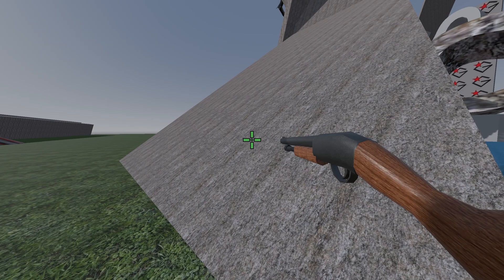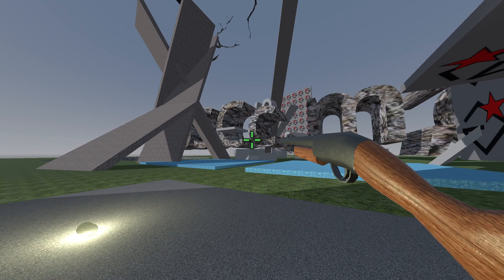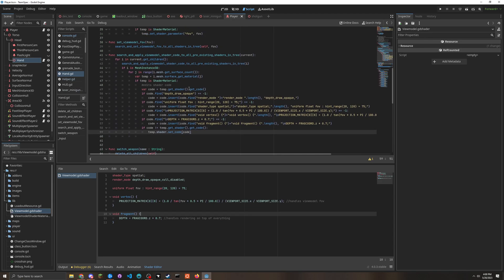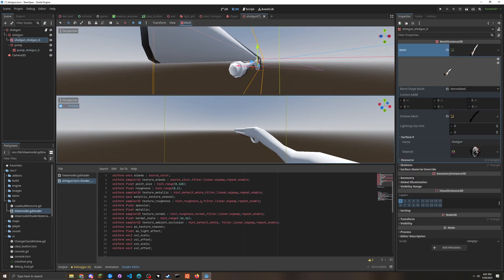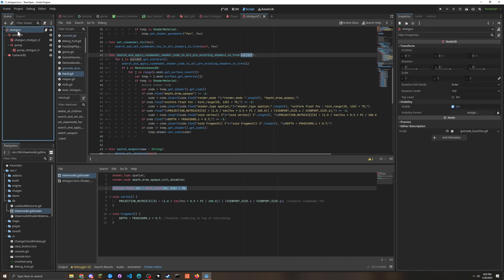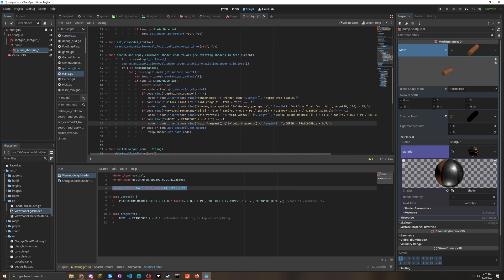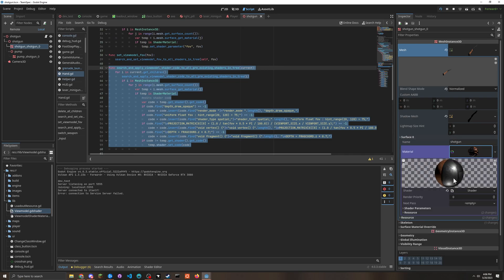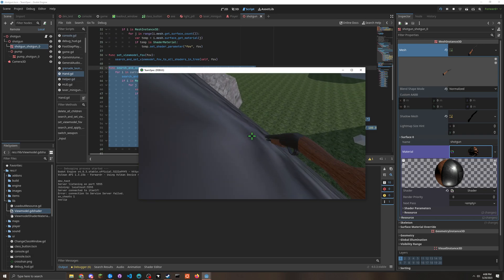How to implement a Viewmodel system in Godot 4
This tutorial is intended to save people from the pain and agony I went through trying to solve this problem. You do not want to use a second viewport!

You can render your weapons and arms in front of everything so they don't clip into terrain. It also allows you to change the FOV of your viewmodels independently from the viewport fov.